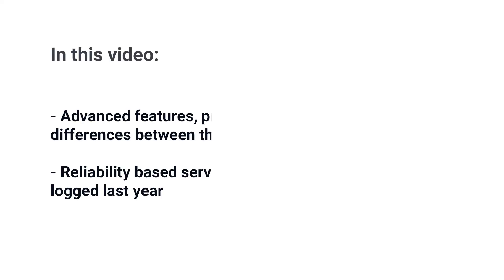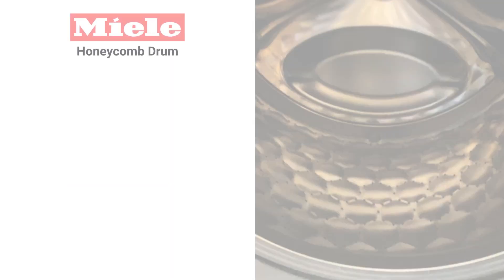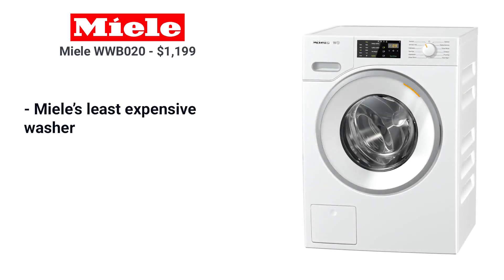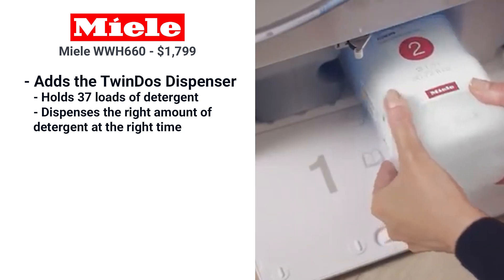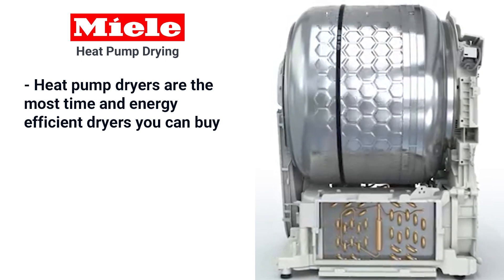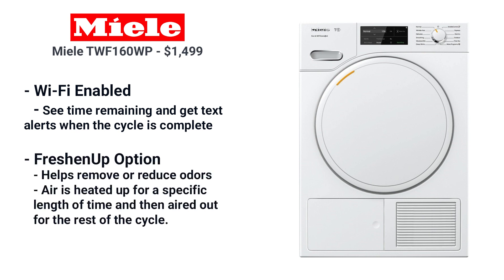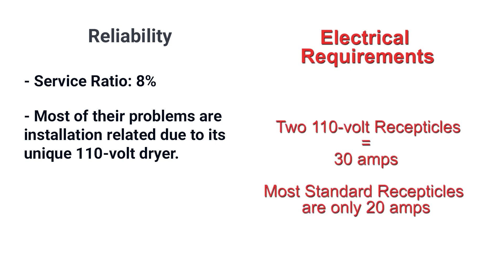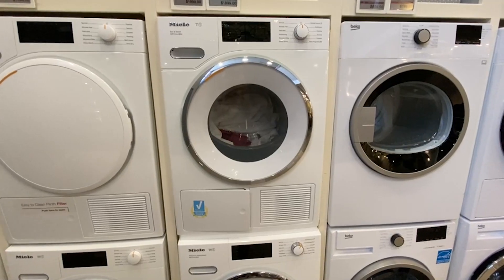Is Miele Compact Laundry Any Good? Ratings / Reviews / Prices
The most technologically advanced appliances sold today are Miele compact washers and dryers.

You're probably wondering, will Miele's new compact laundry wash and dry your clothes more efficiently, or will it need more repairs due to its advanced technology?

In this video, you will learn about all the advanced features as well as all the similarities and differences between the models. Then we will discuss the features and costs of each washer and dryer. You will also learn about Miele's reliability based on real service calls. Our service department logged over 37,000 just last year.

What do Miele Compact Washers all Have in Common? Magnet Motors,  Honeycomb Drums, 12 Wash Programs, CapDosing, Double Insulated Pumps, and the Add Laundry feature.

Then we will break down the major differences between each washer model, the Miele WWH860, Miele WWH660, Miele WWF060 , and the Miele WWB020.

Then we will discuss what all the Miele driers have in common like heat pump technology, 110-volt system, 12 Automatic Programs/ 3 Drying Options, and fragrance dispensers.

Finally we will discuss the differences between each dryer model as well. Starting with the most basic and finishing with the most featured.

You can always mix and match models based on your preferences as well

In terms of features, technology, and the basics of washing and drying, Miele is the best compact laundry on the market.

Download our FREE Compact Laundry Buying Guide with honest reviews of all the most popular brands and updates on new tech and trends.

Chapters

0:00 Intro
0:39 Washer Similarities
1:51 Washer Differences
3:48 Dryer Similarities
4:34 Dryer Differences
5:27 Reliability
6:03 Summary